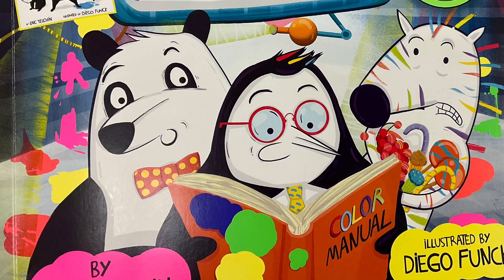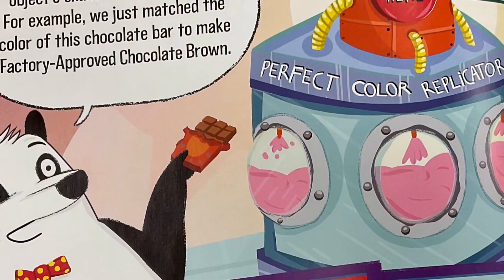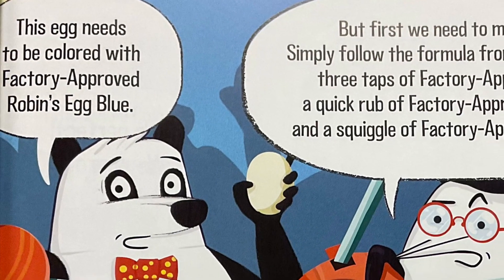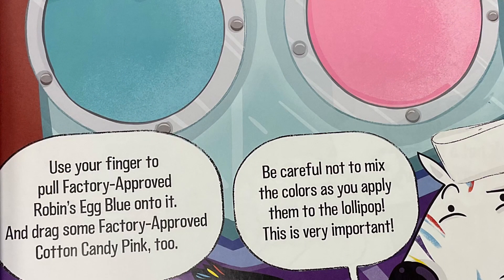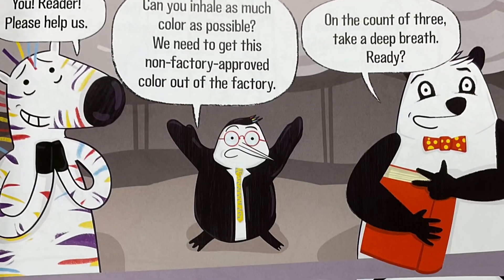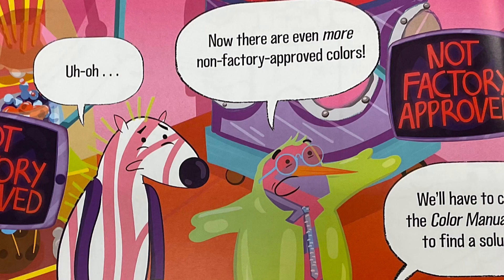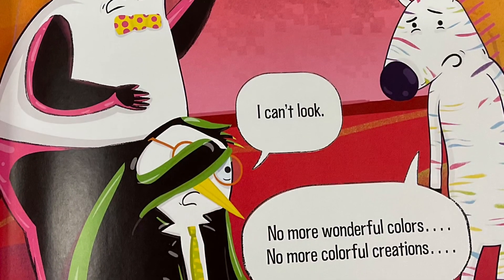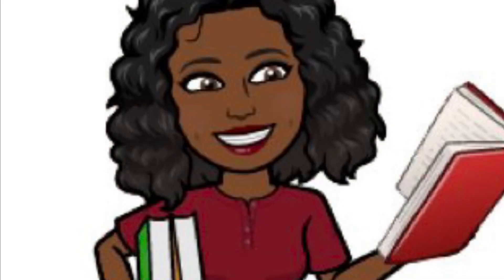The Color Factory by Eric Telchin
Children’s read aloud